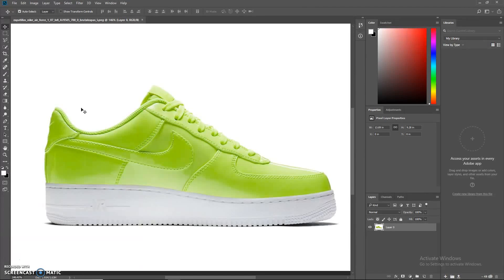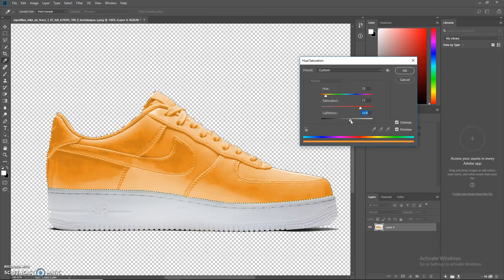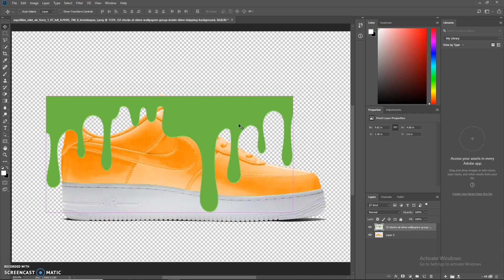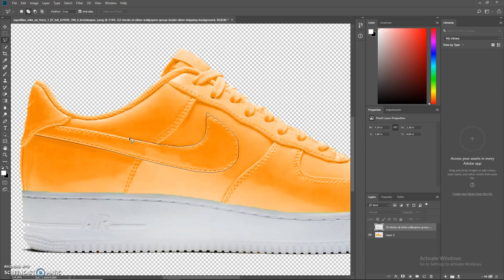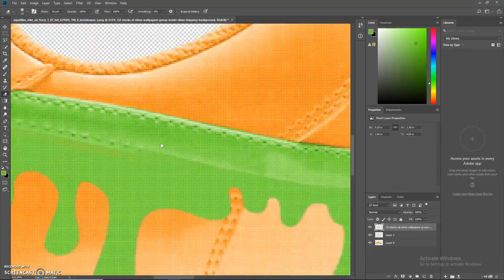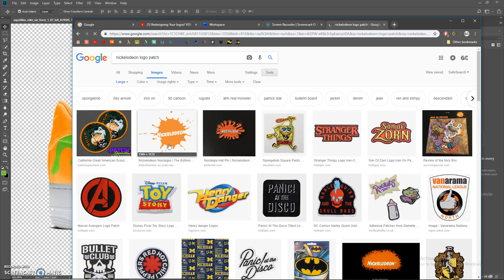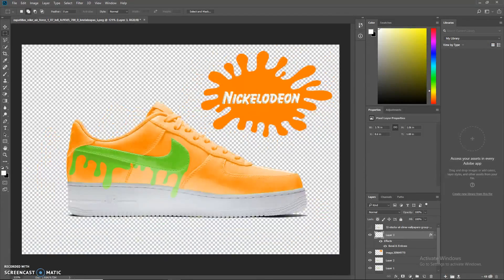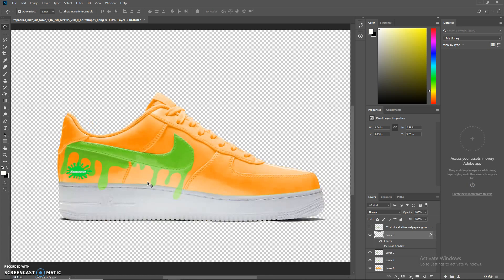HOW TO: Photoshop Sneaker Concepts Pt. 1